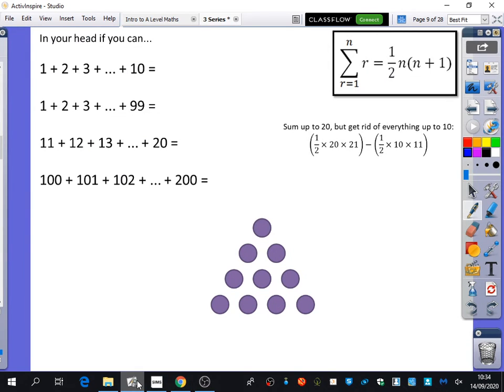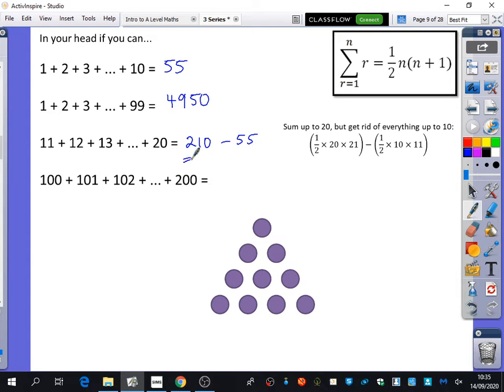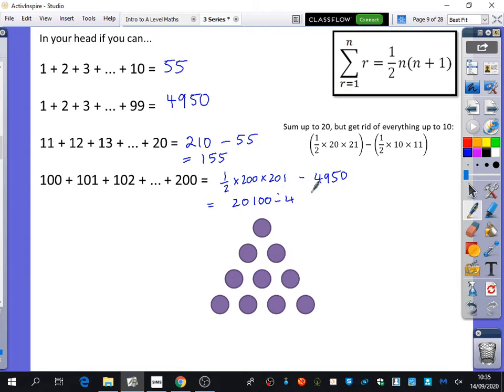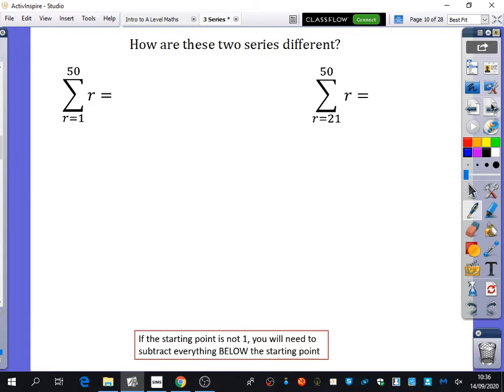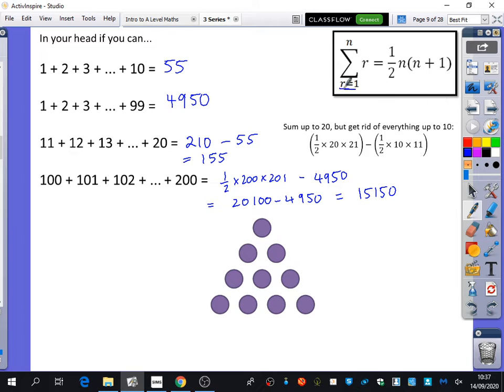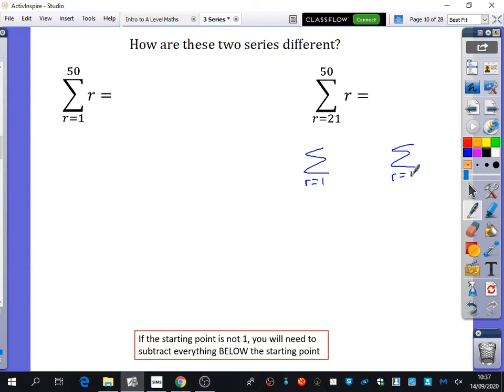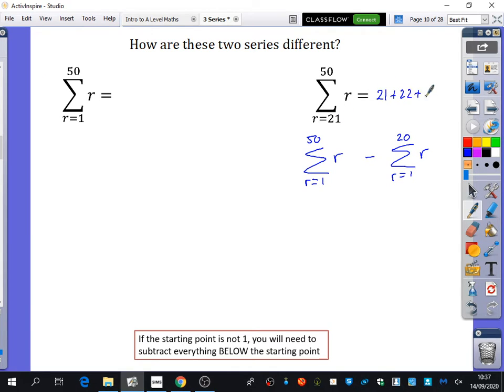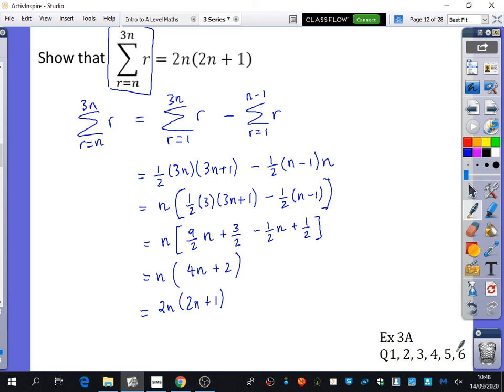Series 6 • When the series doesn't start at r=1 • CP1 Ex3A • 🏅